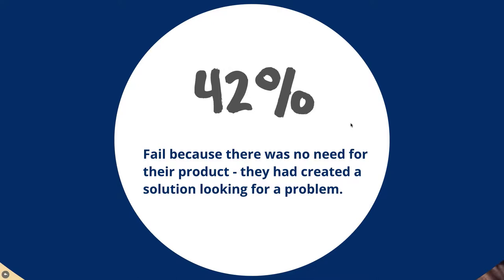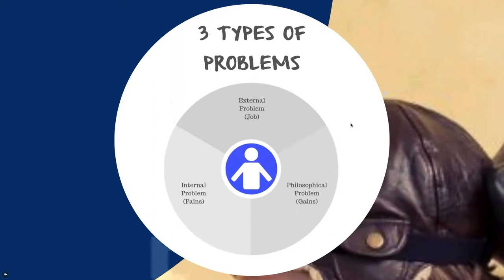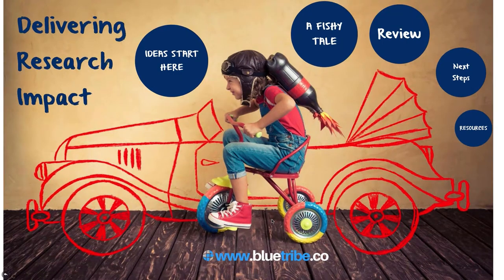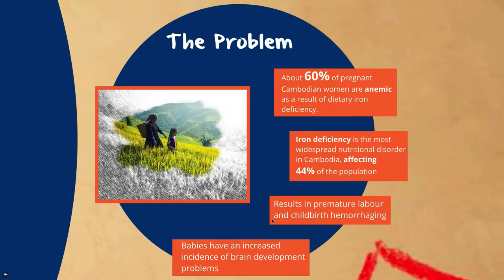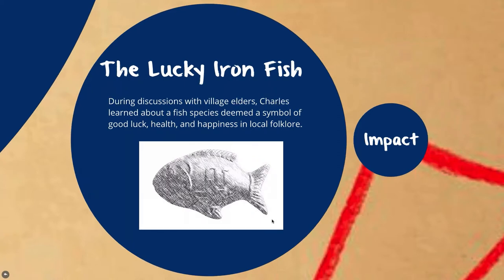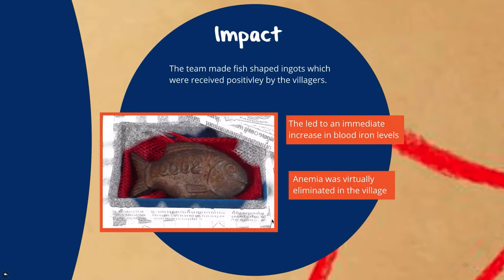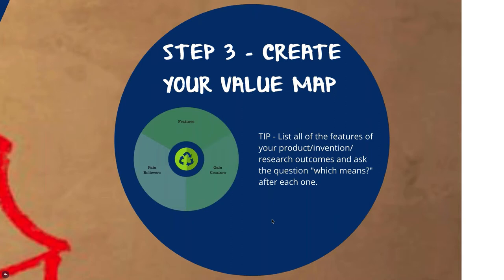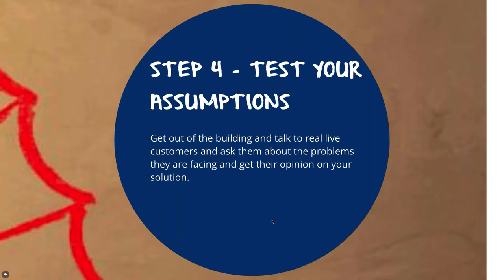Webinar - How to Deliver Impact from your Research or Sustainability Project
Whether you are trying to secure an academic post, attract prospective employers or even create a start-up company from your research, we are offering you the opportunity to participate in a webinar to provide you with some simple yet practical steps that you can take to design impact into your research and make it stand out from the crowd.

Story of the Boy and the Starfish - How to make a social impact in your sustainability strategy